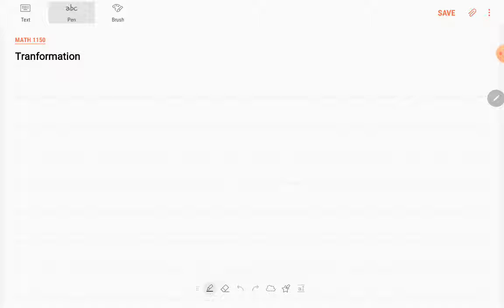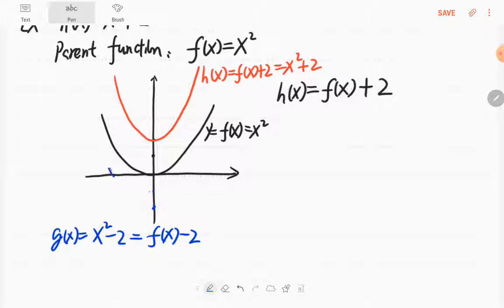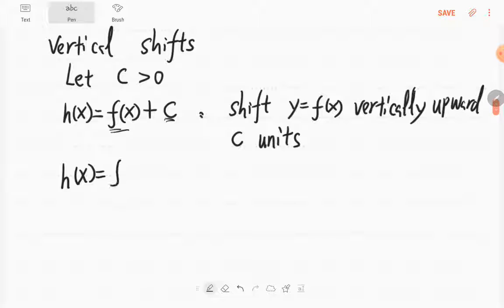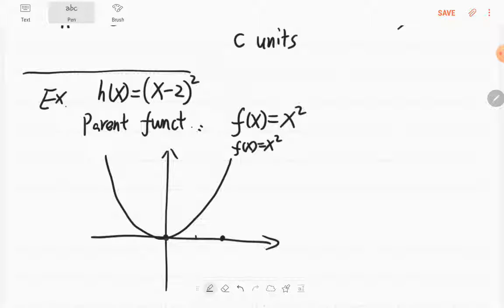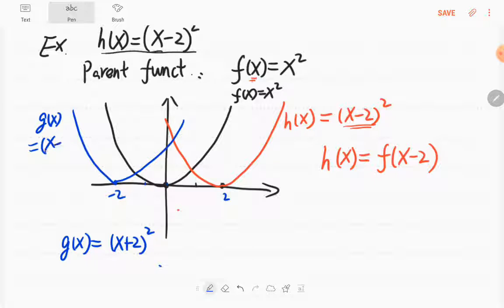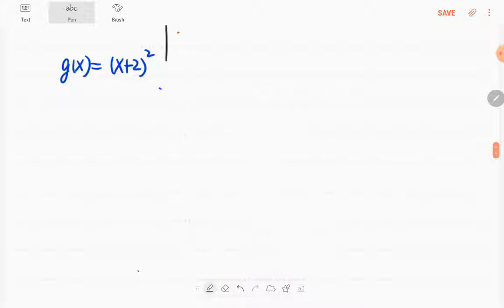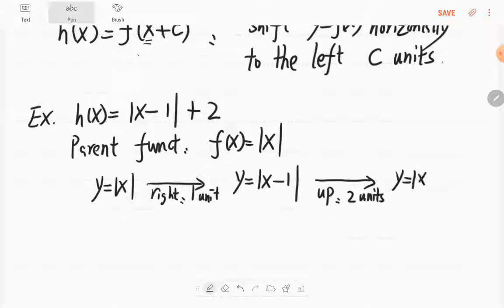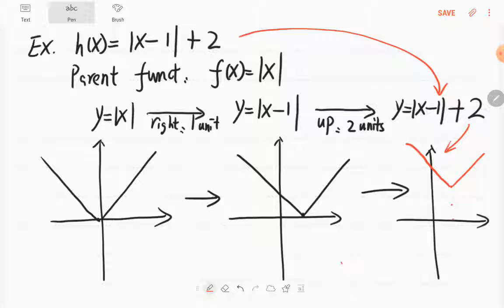math 1150 transformations